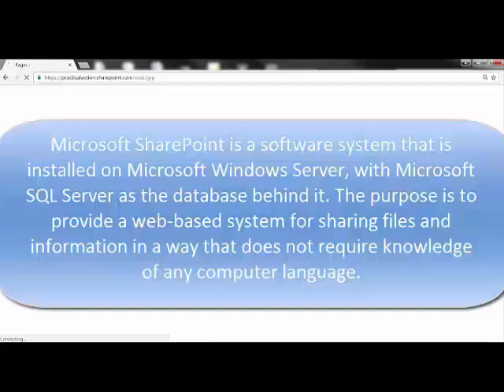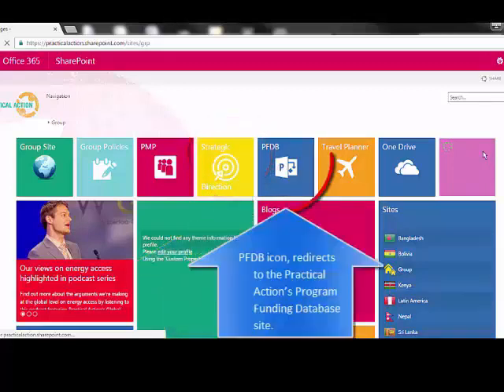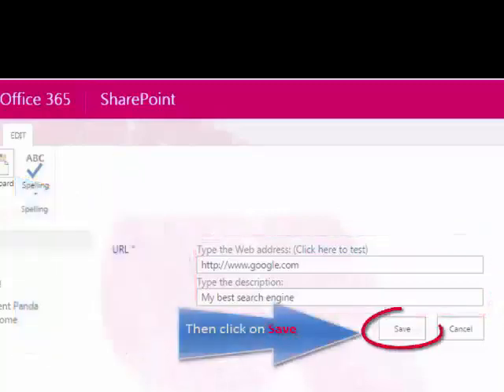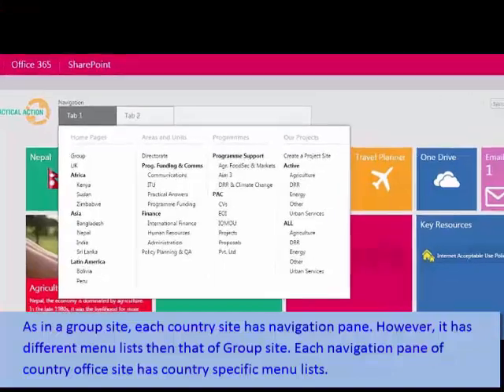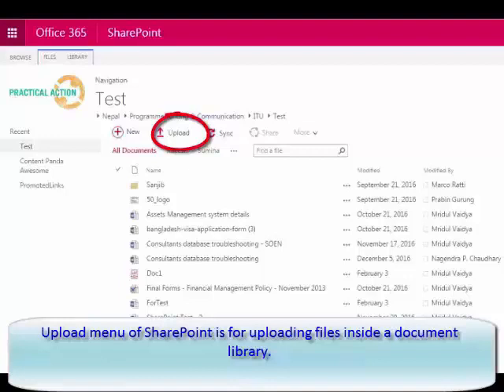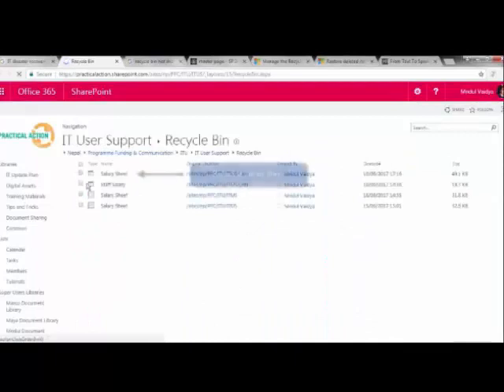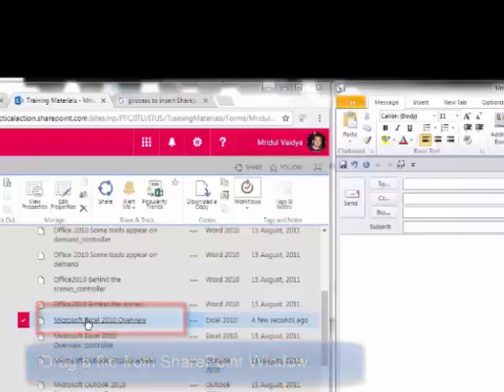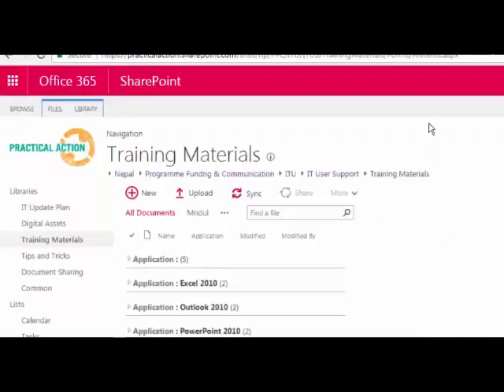Final SharePoint Tutorial 480p